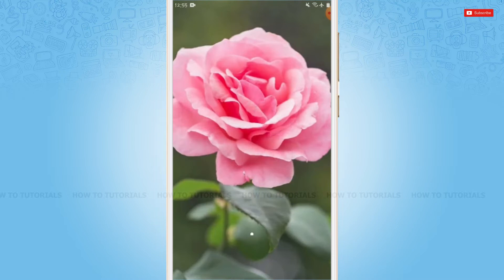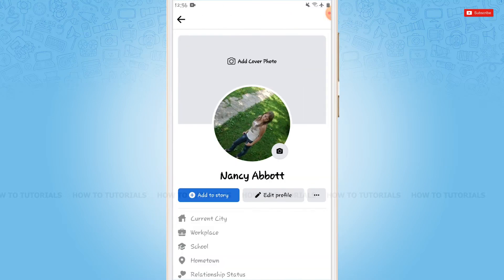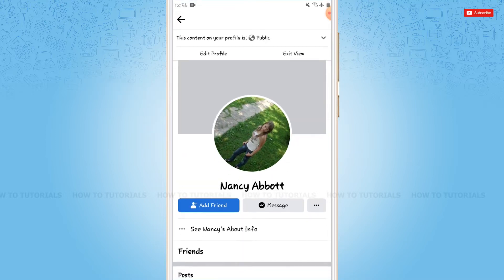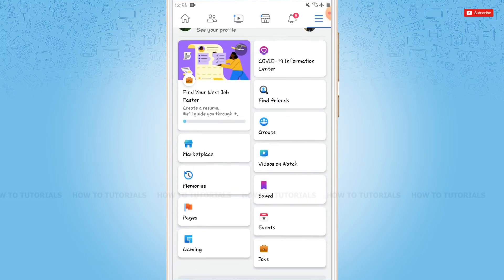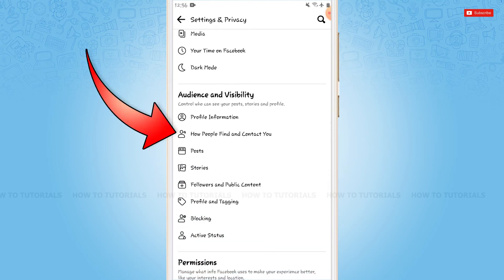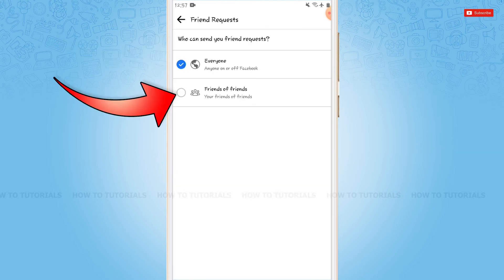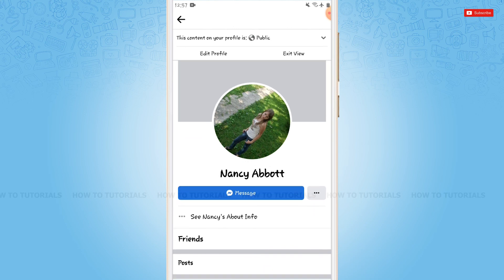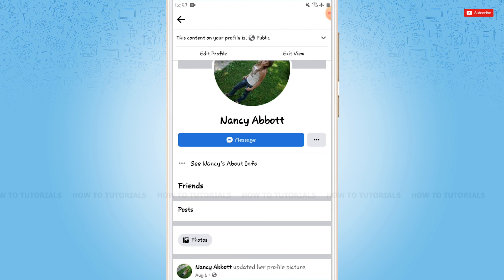How To Remove Add Friend Button On Facebook 2022 | Disable Add Friend Option In Facebook Account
"How To Remove Add Friend Button On Facebook 2022 | Disable Add Friend Option In Facebook Account (Profile)" - A Video Guide by How To Tutorials.

This video guides you the easy process on how to remove ‘Add Friend option’ in Facebook account with the steps given below:
1. Open Facebook application.
2. Tap on ‘three horizontal line’ on top right corner.
3. Scroll down and tap on ‘Settings and Privacy’.
4. Tap on ‘Settings’.
5. Tap on ‘How people can find and contact you’.
6. Tap on ‘Who can send you friend request’.
7. Tap on ‘Friends of friends’.
No one will be able to send you friend request.